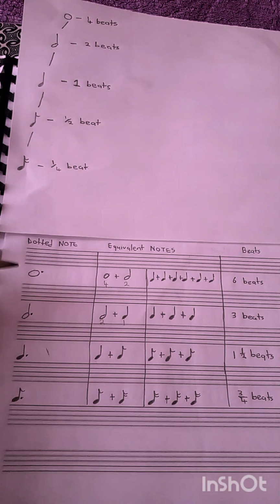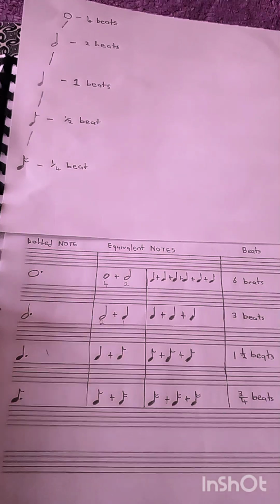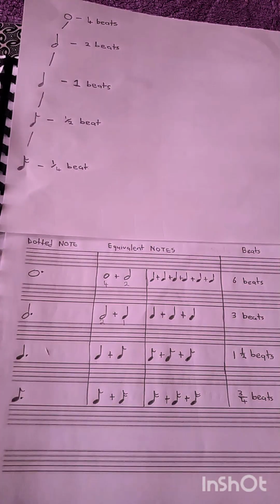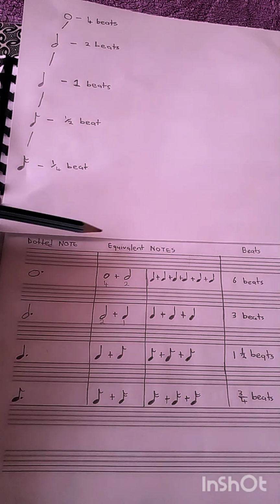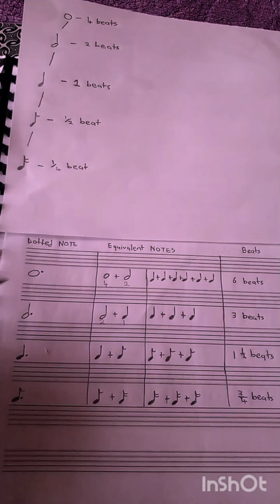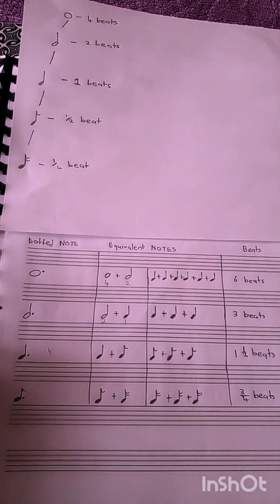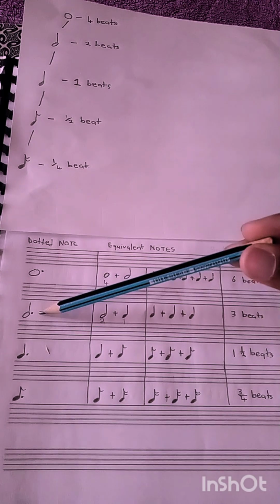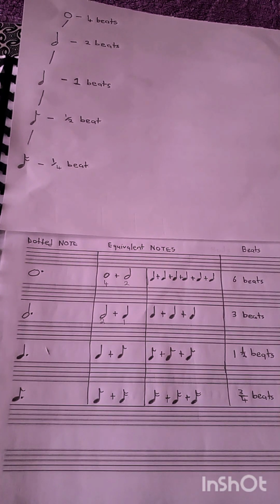Dotted note equivalence